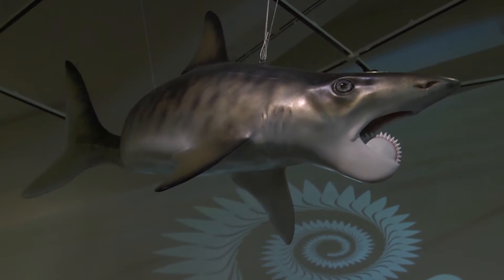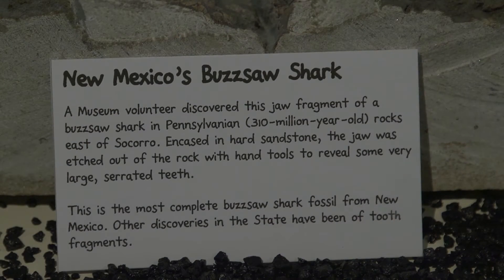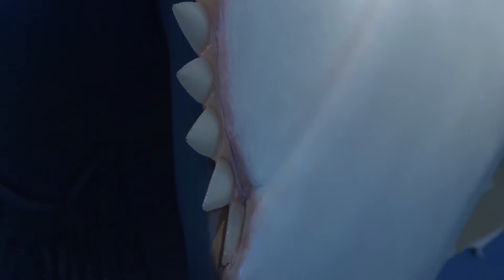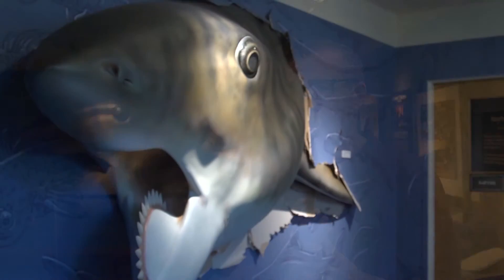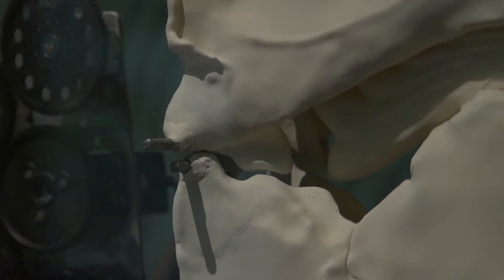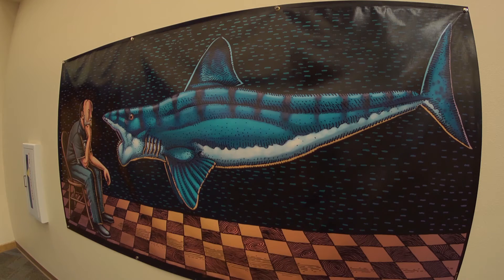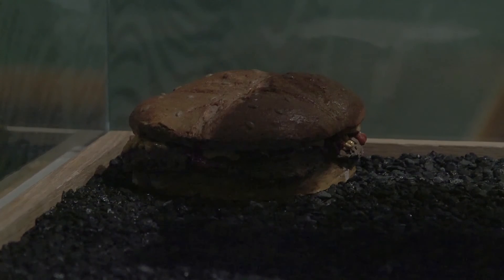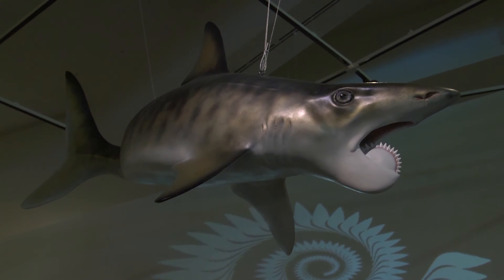Buzzsaw Sharks of Long Ago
The New Mexico Museum of Natural History and Science hosts the touring exhibition, "Buzzsaw Sharks of Long Ago".